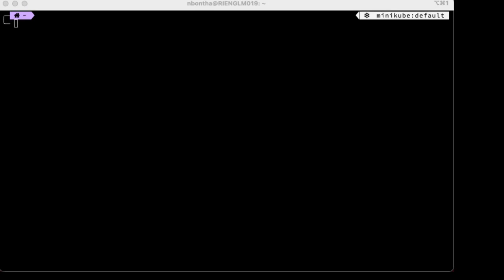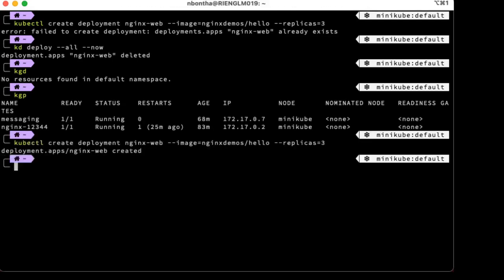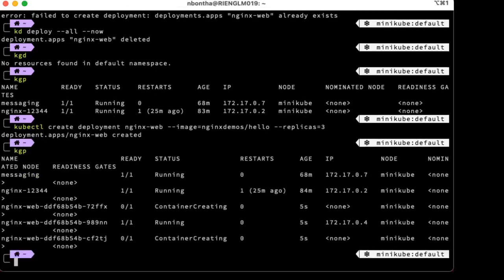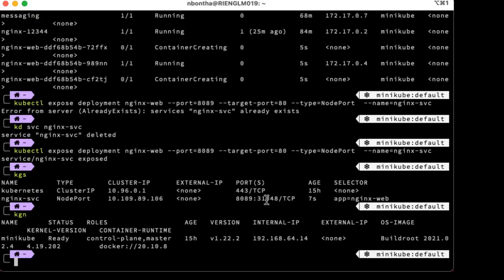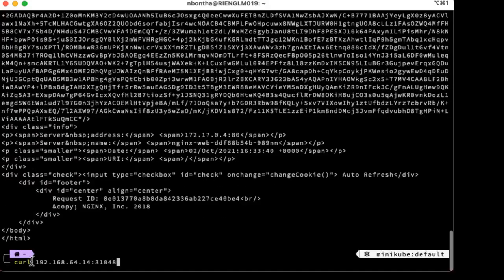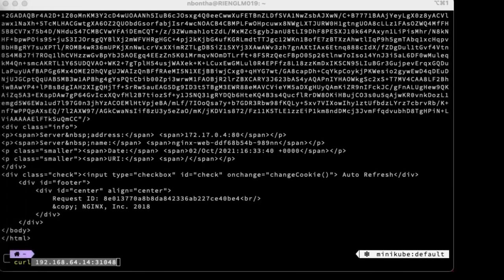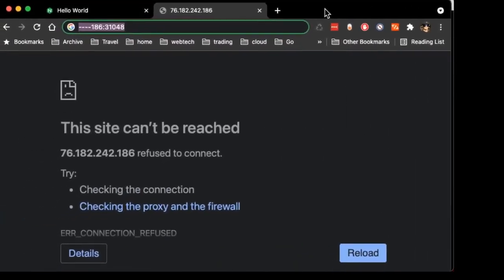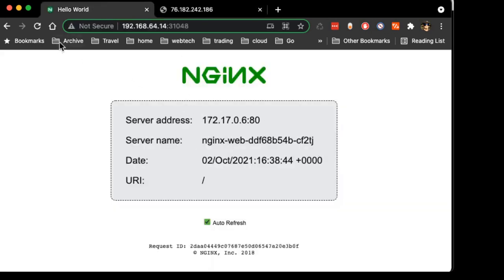DevOps Tutorials | Creating K8s Nginx deployment and Expose a service Node port | cloudlearnhub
In this tutorial we will see Use a Service to Access an Application in a Cluster as a Service node port.